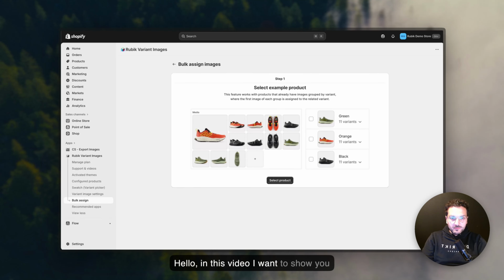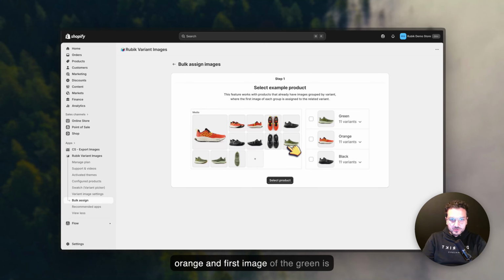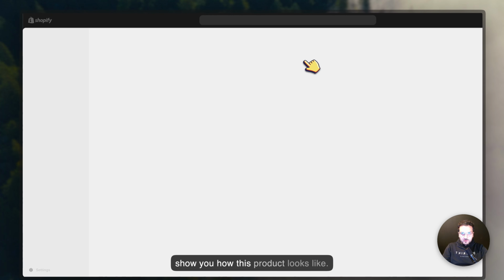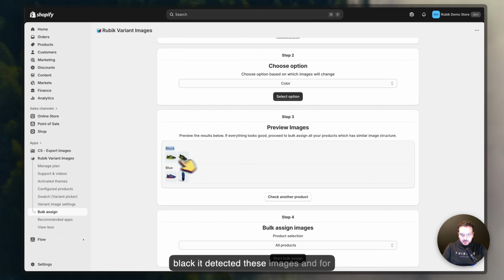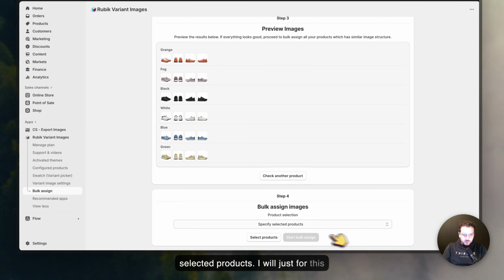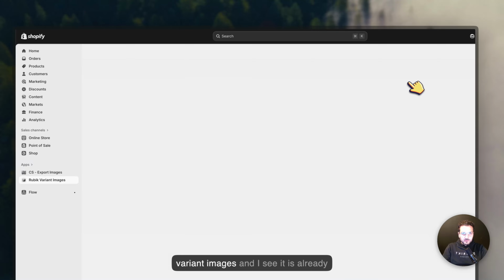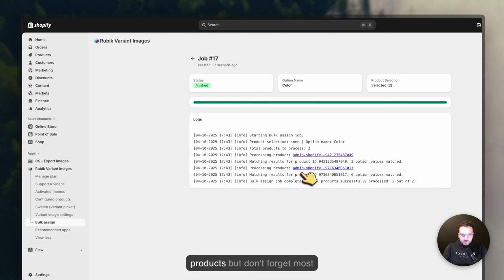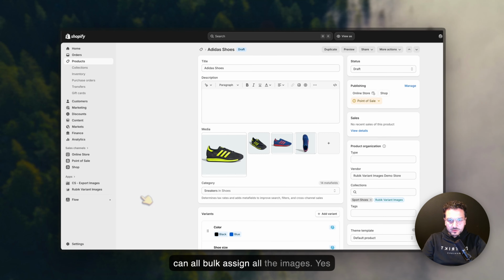Bulk assign variant images in Rubik Variant Images app. [Shopify]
Learn how to automatically assign variant images to multiple products at once with our powerful bulk assign feature! Save hours of manual work by organizing your product images correctly and letting the system do the rest.

📌 TIMESTAMPS:
00:00 - Introduction to bulk assign images feature
00:03 - Image format requirements explained
00:18 - How images need to be grouped (by color)
00:33 - First image assignment rules
00:56 - Live demonstration begins
01:01 - Selecting product category (Sport Shoes example)
01:20 - Viewing current product images
01:31 - Choosing variant option (Color-based changes)
01:46 - Preview mode - Checking image detection
02:05 - Testing with another product
02:28 - Selecting products for bulk assignment
02:51 - Starting the bulk assign job
02:55 - Background job processing
03:07 - Viewing the results - Assigned variant images
03:34 - Where to find the bulk assign feature
03:42 - Job history and running multiple jobs
03:49 - ⚠️ Important: Image organization requirements recap

🎯 KEY REQUIREMENTS:
✅ Images must be grouped by variant (all same colors together)
✅ First image of each group becomes the main variant image
✅ Supports up to 100 products at once
✅ No limits based on your plan

💡 PRO TIP:
Before running bulk assign, always use the preview feature to ensure your images are detected correctly for each variant!

📍 FEATURE LOCATION:
Find this under the "Bulk Assign" menu in your dashboard
Perfect for e-commerce stores managing multiple product variants. This feature works with any product category and runs in the background so you can continue working while images are being assigned.